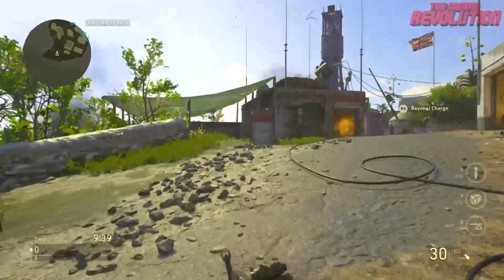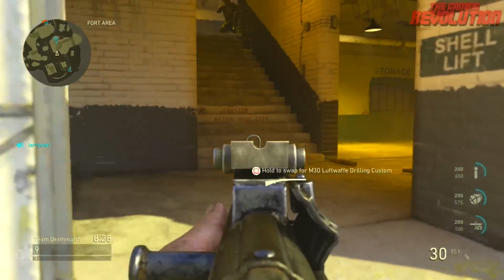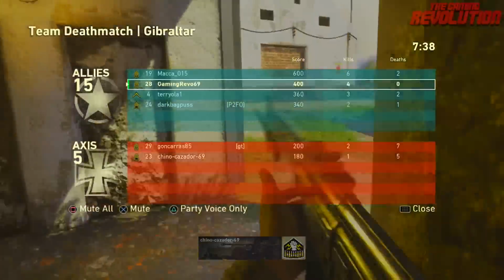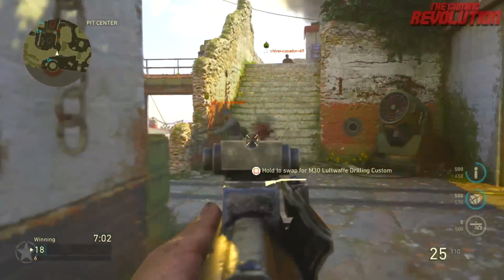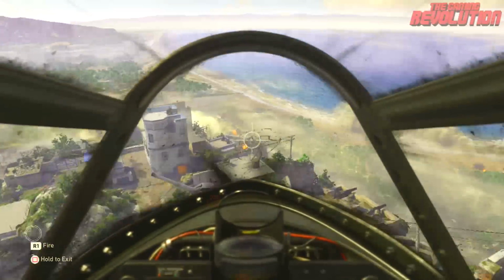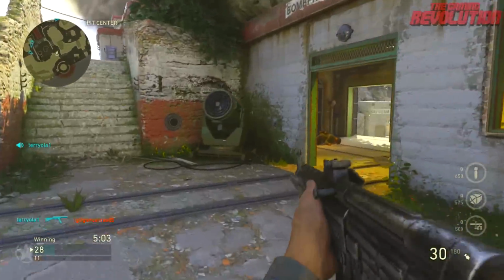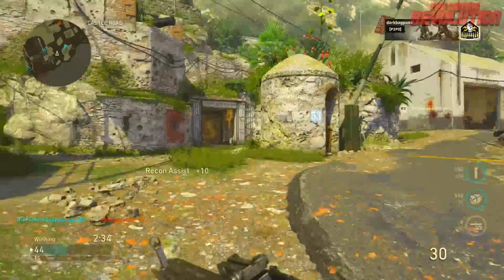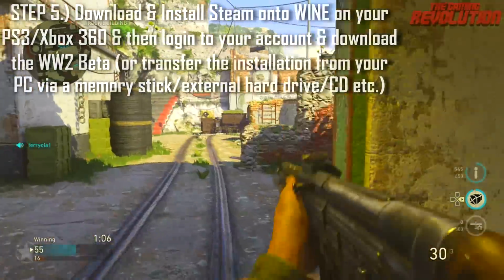How to play call of duty ww2 on the ps3 & xbox 360... (EWWW)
How to play call of duty ww2 on the ps3 & xbox 360... (Last Gen Consoles)